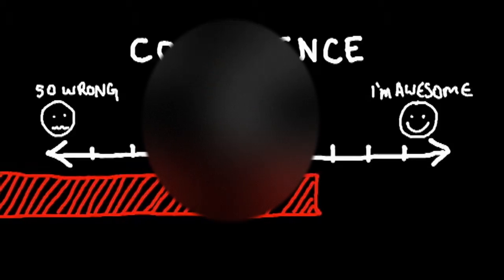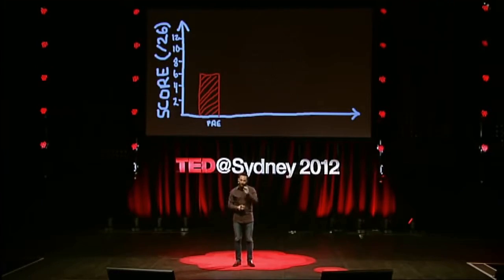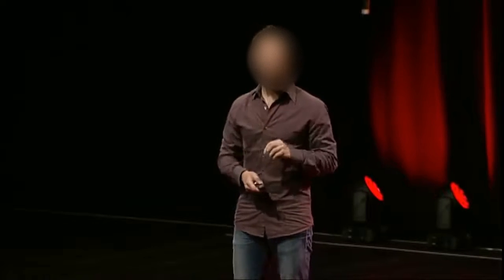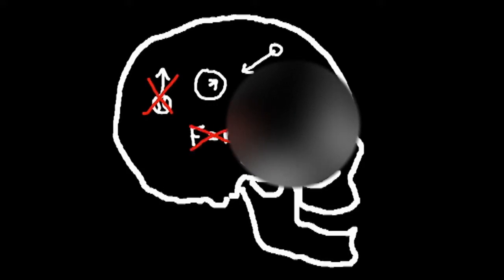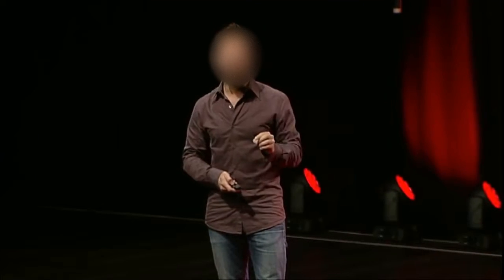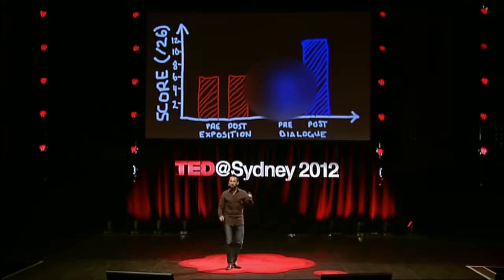Derek Muller The key to effective educational science videos